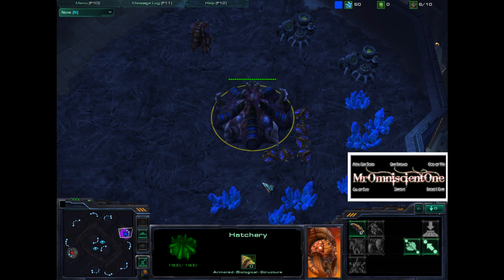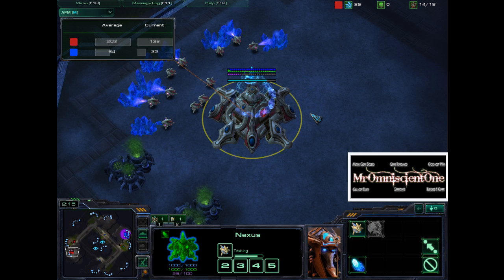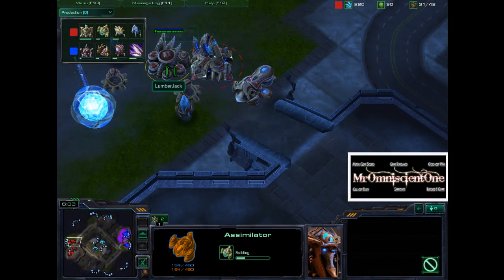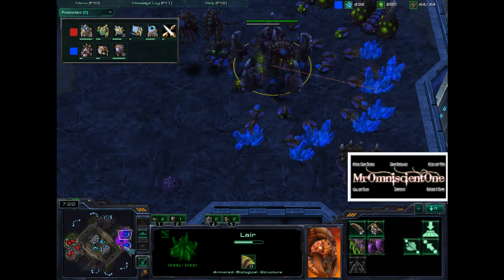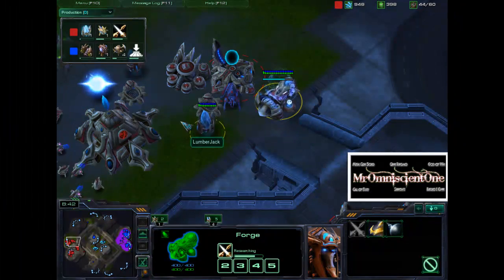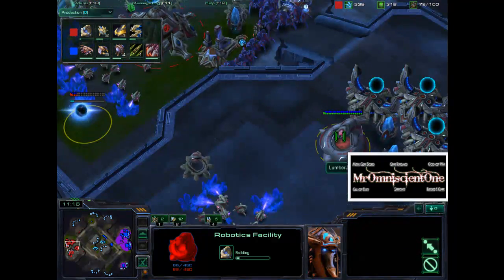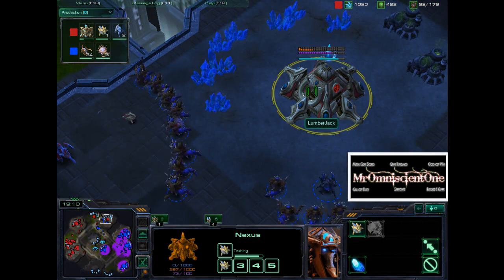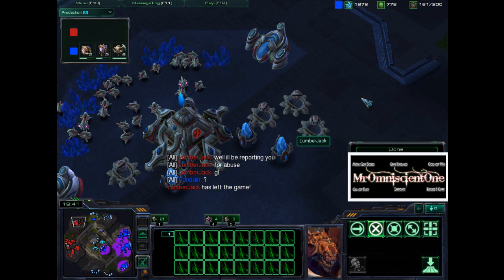Lumberjack vs Pandain Commentary (PvZ)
Last SC2 commentary for this channel, :(